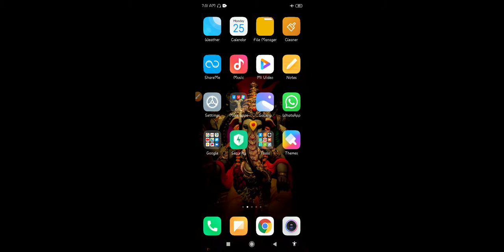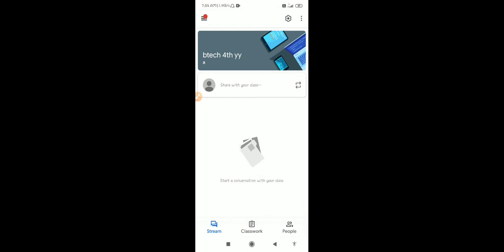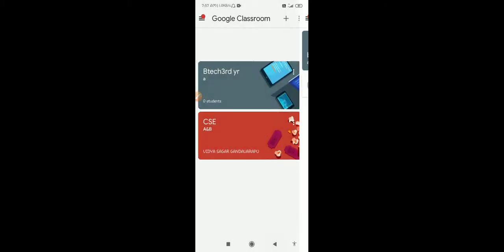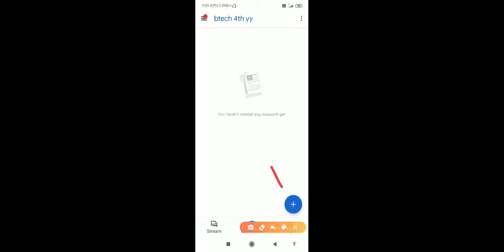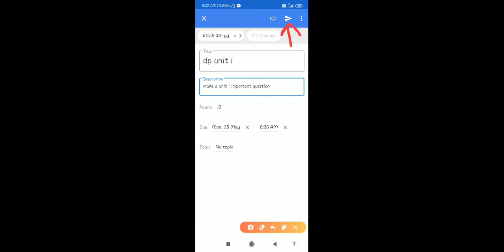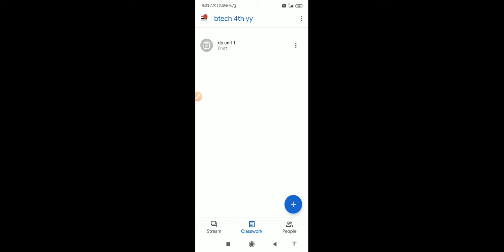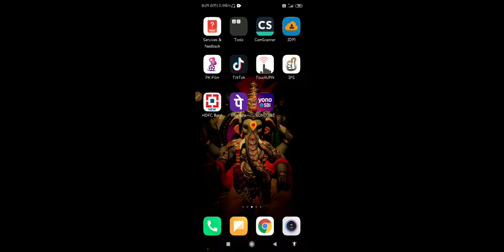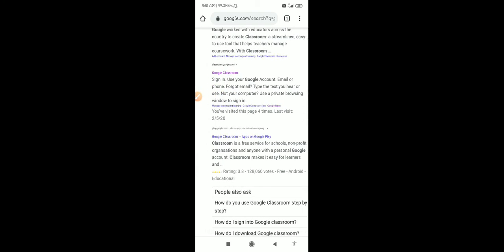How to Make virtual class||Google Classroom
these video explains how to use google Classroom to assign test, assignment, quiz. etc...